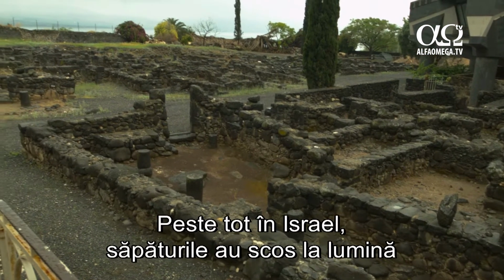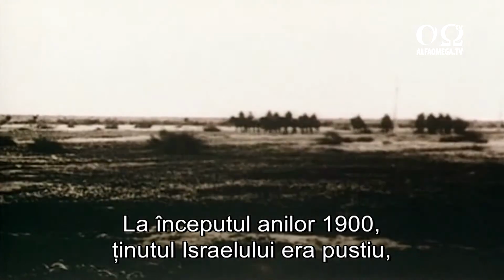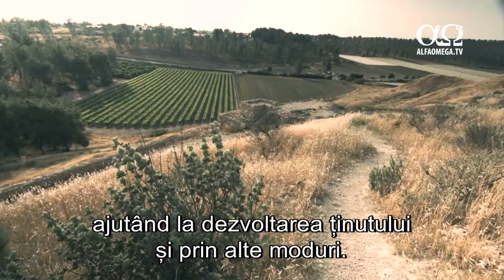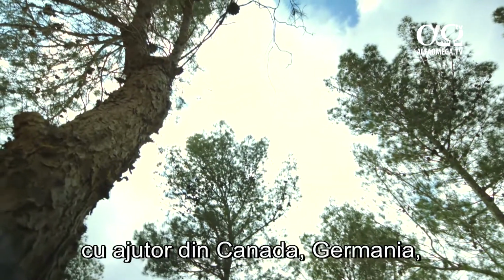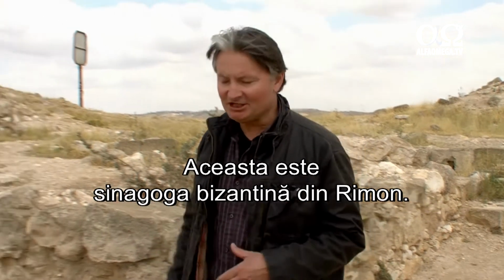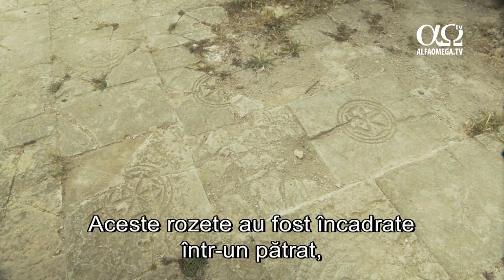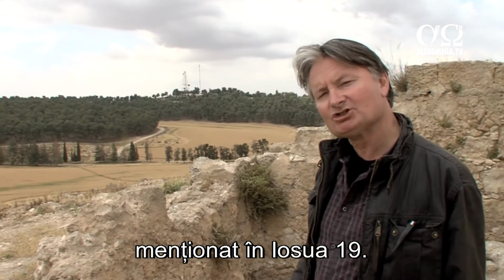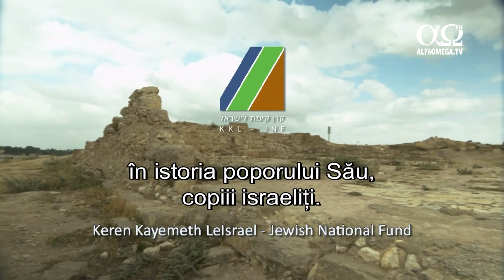Israel - FNE 15 - Tel Rimon - sinagogă străveche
Peste tot în Israel, săpăturile au scos la lumină poveștile și comorile trecutului. Structurile care au fost ascunse mult timp au apărut ca martori tăcuți la evenimente biblice. Unul dintre aceste situri arheologice este Tel Rimon, loc în care au fost redescoperite ruinele unei vechi sinagogi evreiești.
TEL RIMON
La începutul anilor 1900, ținutul Israelului era pustiu, fiind, în mare parte, un deșert. După secole de abuzuri, ținutul a rămas fără păduri, vegetație și frumusețe naturală. În 1901 a fost înființat Fondul Național Evreiesc Keren Kayemet L'Israel, începându-se strângerea de bani pentru cumpărarea unor loturi de teren pe tot teritoriul străvechiului ținut al evreilor. Fiind paznicii Țării Promise, acești oameni au plantat peste 250 de milioane de copaci, ajutând la dezvoltarea ținutului și prin alte moduri. De asemenea, organizația a localizat, a căutat și a restaurat numeroase situri arheologice și istorice unice din Israel, iar țării unde curgea lapte și miere i s-a redat vechea frumusețe.
În zona de câmpie a Iudeei, unde a locuit cândva tribul lui Simeon, se află vasta Pădure Lahav, care a fost plantată de Fondul Național Evreiesc, cu ajutor din Canada, Germania, Elveția, Austria, S.U.A. și Marea Britanie.
Pe dealurile estice ale Pădurii Lahav se află ruinele sinagogii din Rimon, care a fost construită în secolul al III-lea d.H. și restaurată în secolul al VI-lea. Chiar și acum, după 1 500 de ani, ne putem da seama cum trebuie să fi arătat structura în vremurile străvechi.
Aceasta este sinagoga bizantină din Rimon. Probabil că manuscrisele erau ținute în acest capăt al clădirii. E o clădire pavată, iar aici se află o zonă înălțată, unde se țineau manuscrisele. În acest loc din centrul sinagogii erau aduse manuscrisele sfinte, precum Tora, după cum arată aceste rozete. Aceste rozete au fost încadrate într-un pătrat, în centru fiind o singură rozetă. Acestea au fost prinse în podeaua nouă în secolul al VI-lea d.H. În timpul săpăturilor au fost descoperite numeroase monede și bijuterii. Podeaua era plină de monede de bronz care au fost odată ascunse în clădire.
Din sinagogă se vede pădurea Fondului Național Evreiesc, iar în spatele ei se află locul biblic Rimon, menționat în Iosua 19. Locul biblic Rimon a fost unul dintre orașele oferite tribului lui Simeon în Iosua 19, cu vreo 1 300 de ani înaintea lui Hristos.
La vreo 1 600 de ani mai târziu, această sinagogă din Rimon a fost construită aici, peste ruinele unui sat care datează din perioada celui de-al doilea Templu. Aceste ruine reprezintă un martor tăcut al vremurilor biblice și al implicării lui Dumnezeu, de-a lungul secolelor, în istoria poporului Său, copiii israeliți.